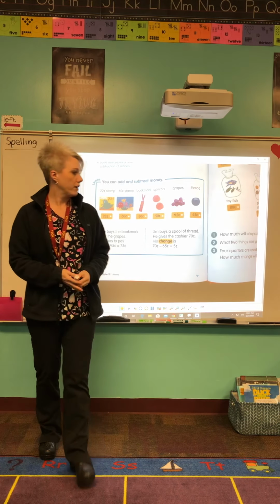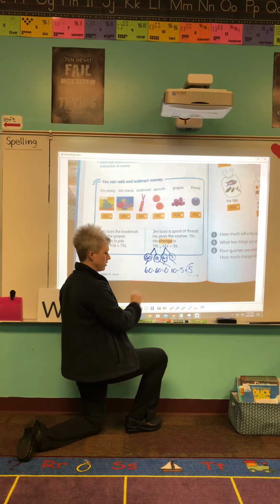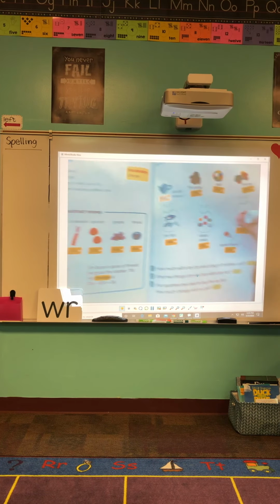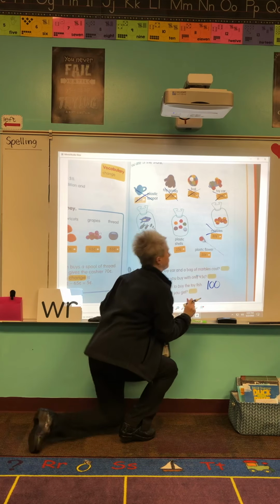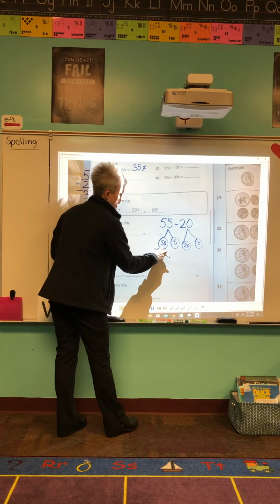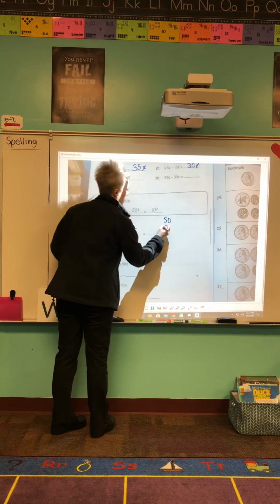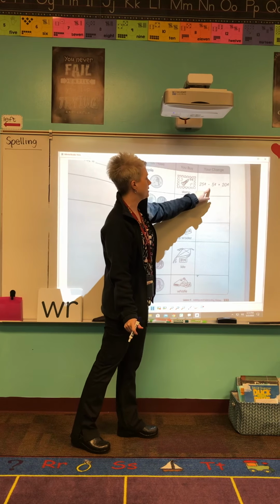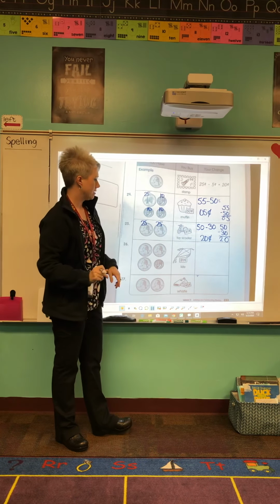Math Day 8